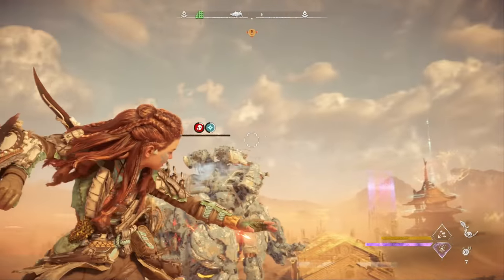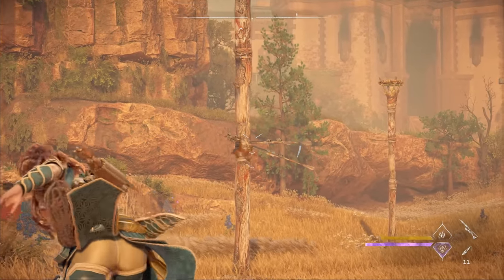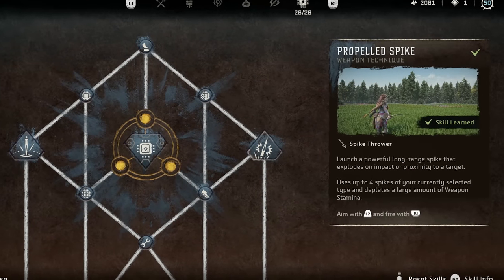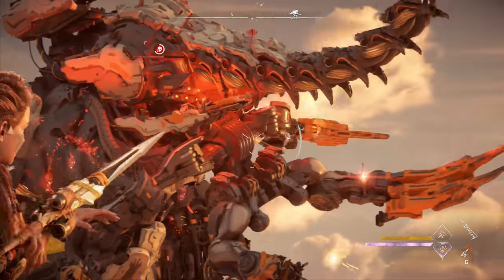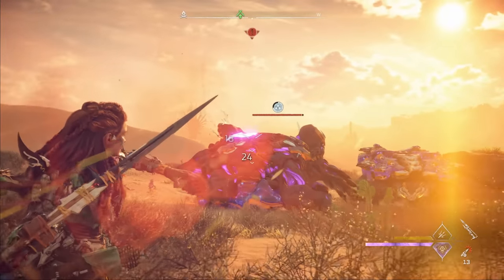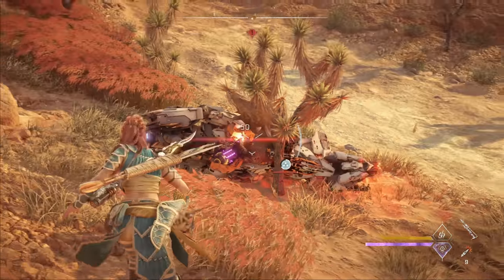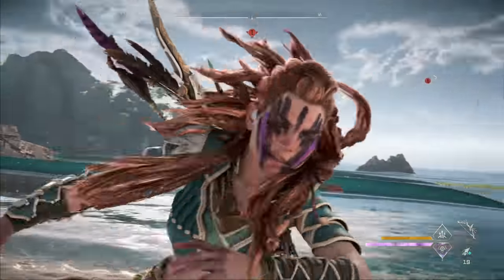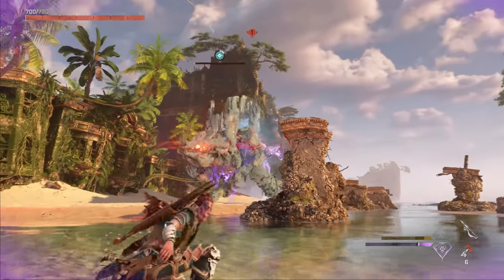Spike Thrower Master Class | Horizon Forbidden West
How to use Spike Throwers? How throw spikes? Spike Throwers are brand new in Horizon Forbidden West. Spikes can be tricky to learn, but once you get the hang of them they're very fun and quite useful! In this video I'll show you everything there is to know about Spike Throwers and how to master them!

⏱️Video Chapters⏱️
0:00 - Getting Started
0:40 - Spike Thrower Basics
1:39 - How To Aim & Throw Spikes
3:03 - Spike Thrower Mechanics
3:45 - Spike Ammo Types
3:56 - Best Spike Thrower Weapon Techniques
5:35 - Other Damage Considerations
6:13 - Drill Spike Knockdowns
9:23 - Best Spike Throwers
10:33 - Best Coils for Spike Throwers
12:12 - Spike Thrower Valor Surges
13:09 - Wrapping Up